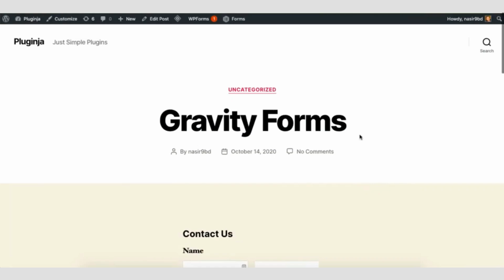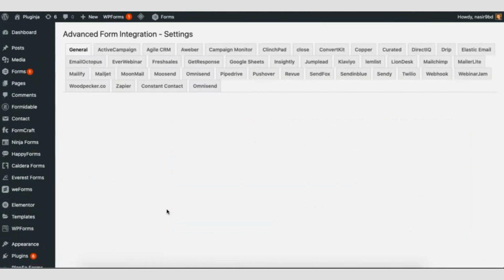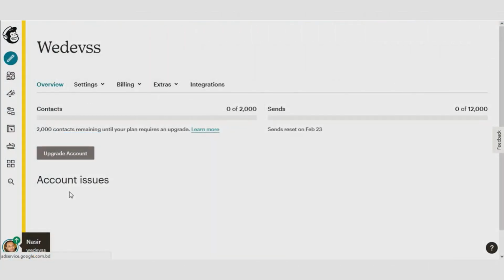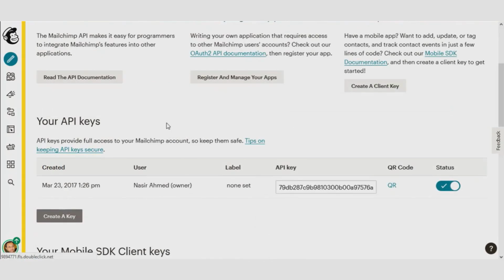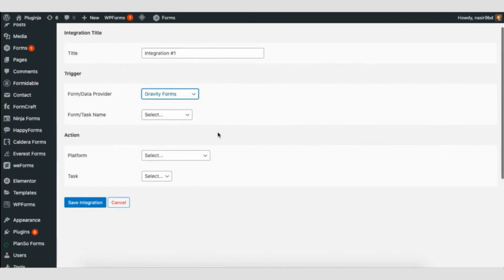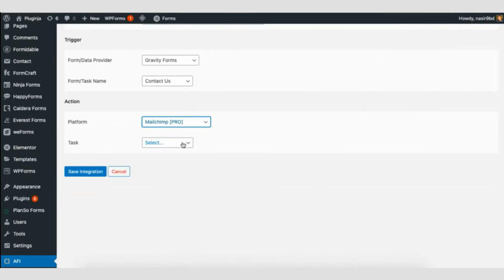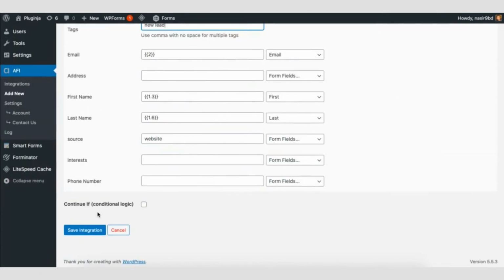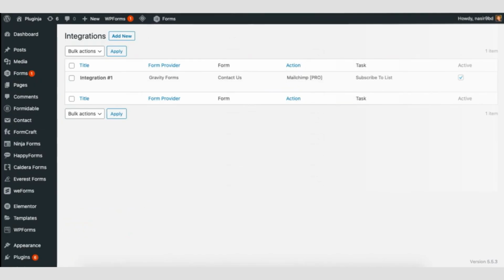How to Integrate Gravity Forms to Mailchimp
In This Video, learn .How to Integrate Gravity Forms to Mailchimp.
intergrate gravity . mailchimp. intergrate tutorial.